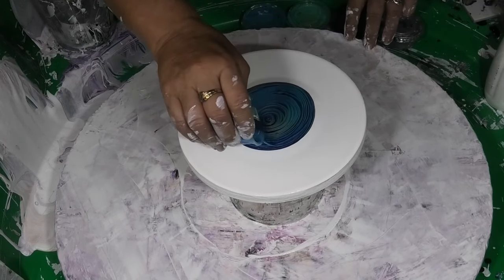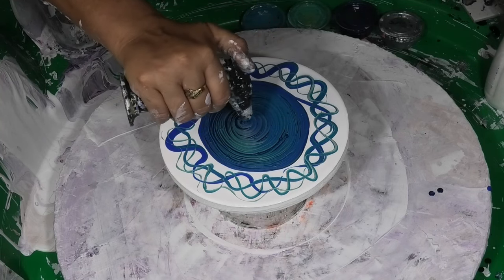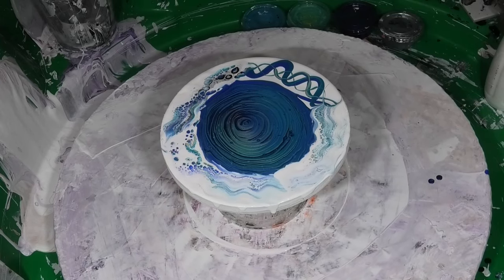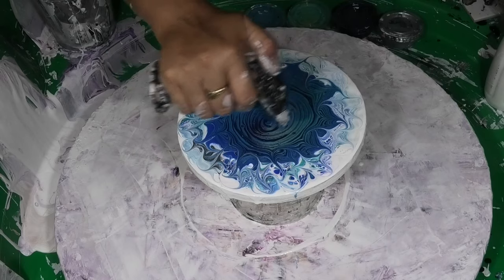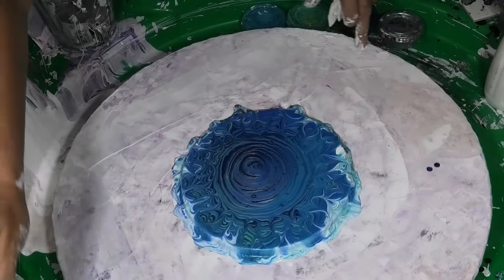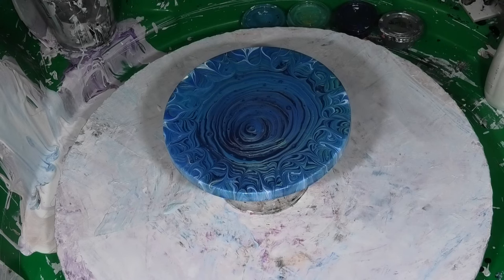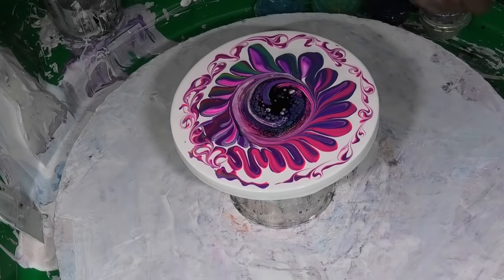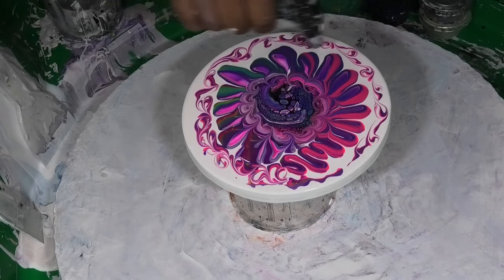#387 PLAY NIGHT The Ring Pour with Bubbles from Venom Fluid Art 🐨👍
In this Acrylic fluid art video we have a load of fun with MODIFYING A RING POUR  with bubbles from venom fluid art 👍🐨

Use venomfluidart as the code.